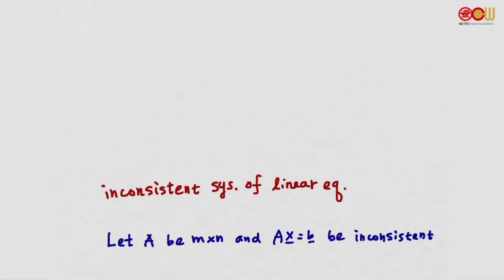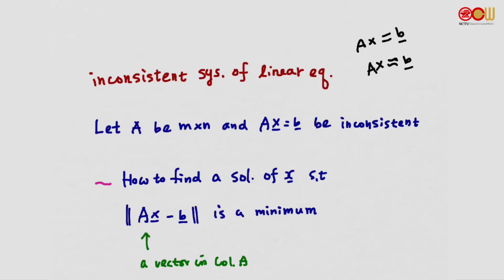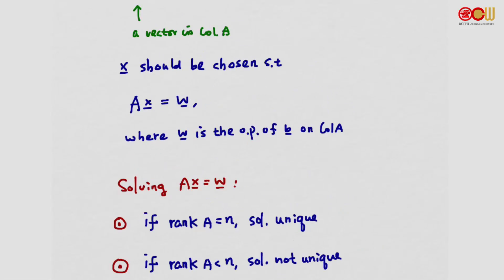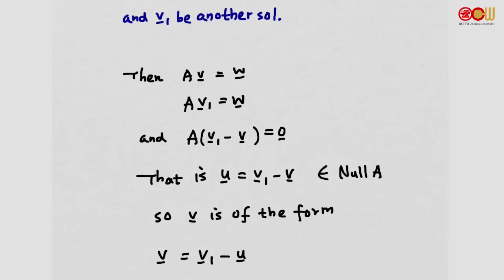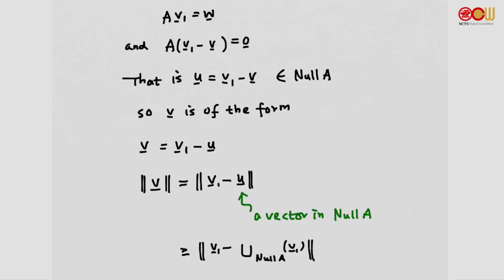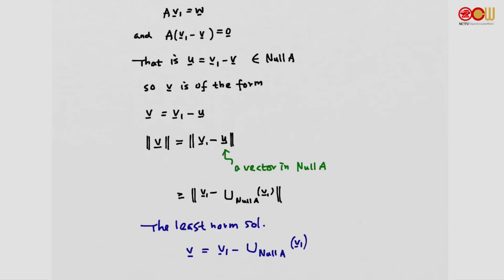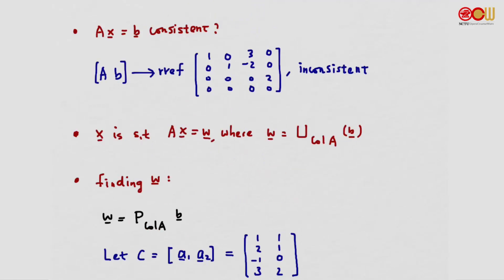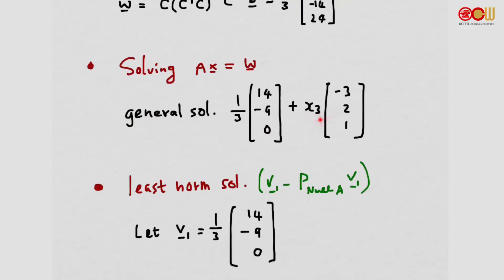Lec41 線性代數 CH6.4-2 Least-squares approximation and o.p. matrices Part II